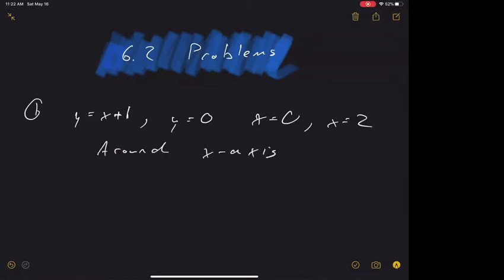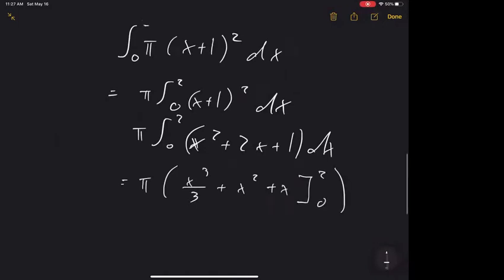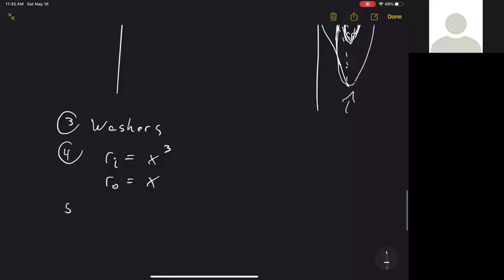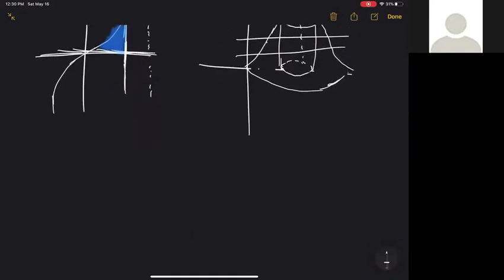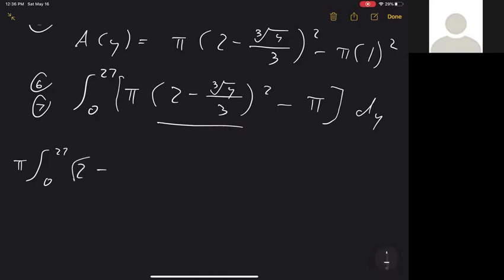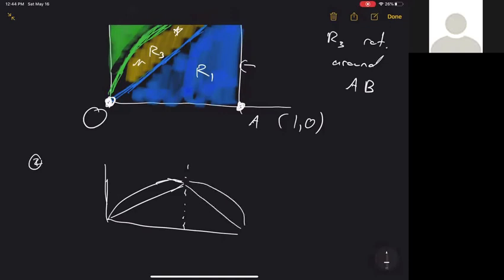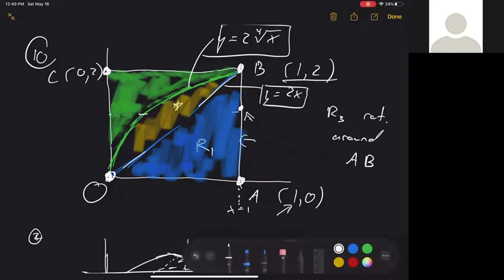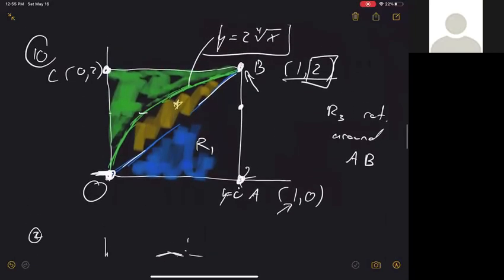Problems 4 - 6.2